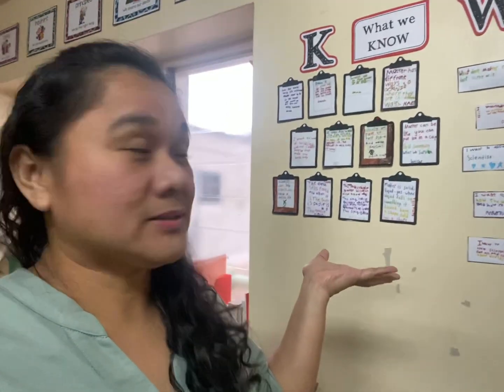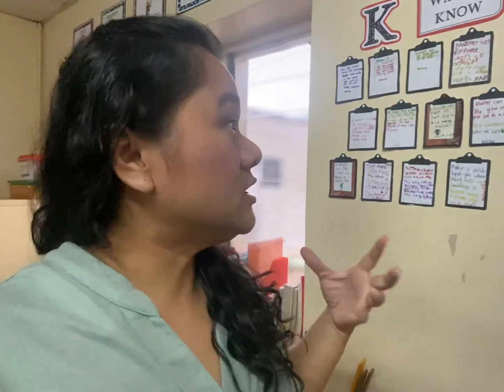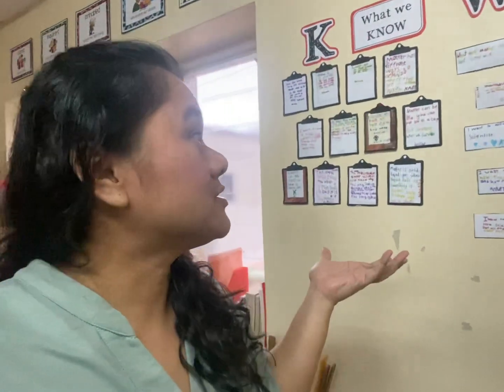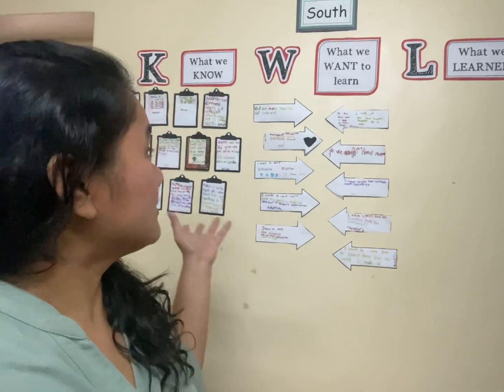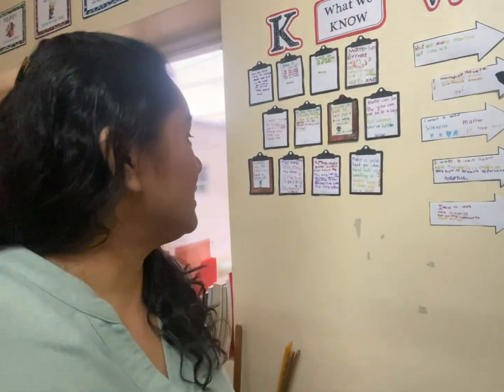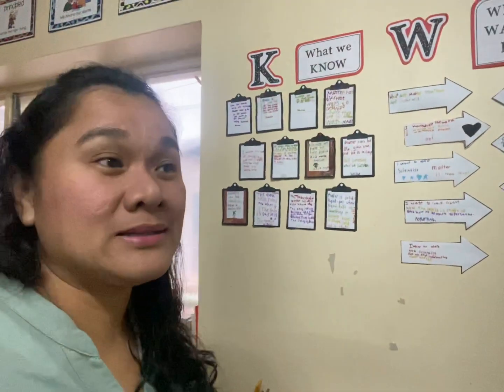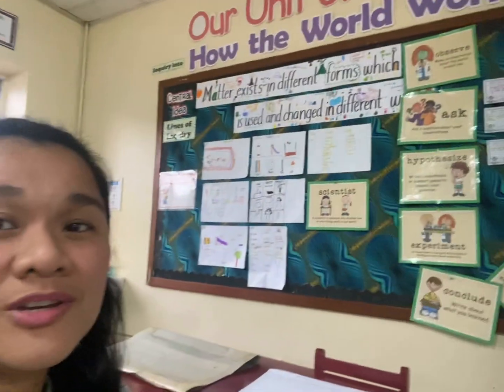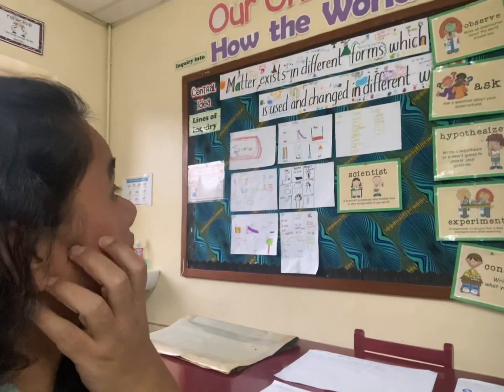Response to Cynthia